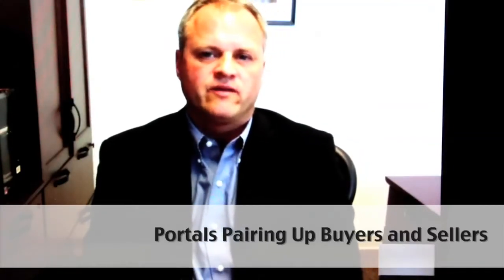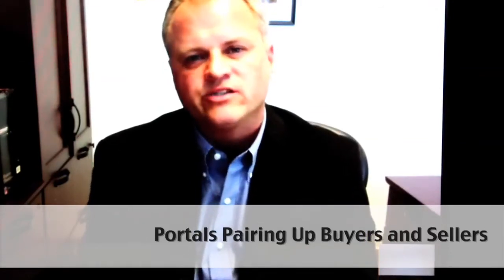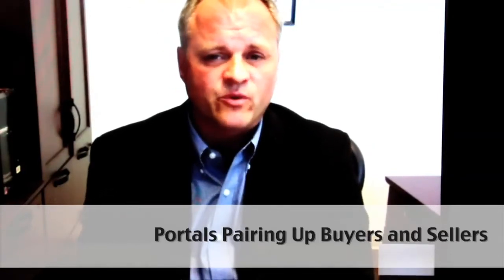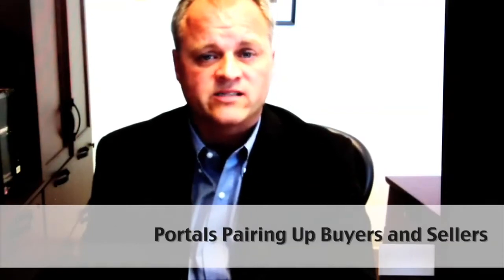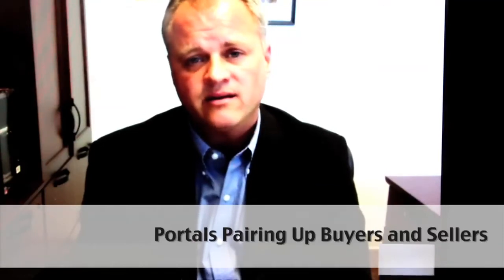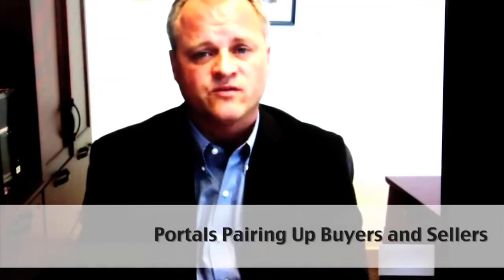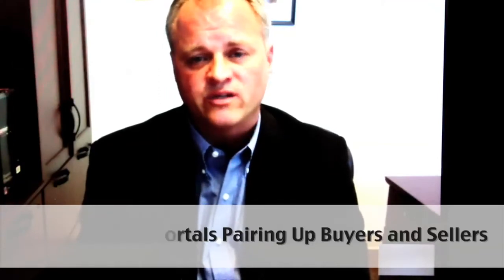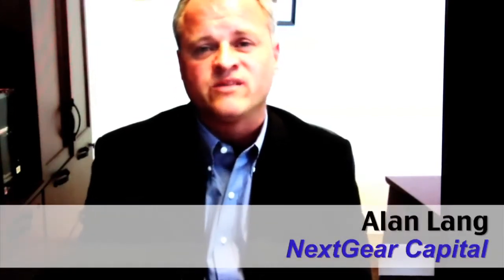Portals Pairing Up Buyers and Sellers | Alan Lang | Automotive Digest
Turn time, supply and demand of vehicles, and historical data from floor planning  provides better return on inventory.

Alan Lang, Vice President, Operations & Business Development -- East, NextGear Capital.